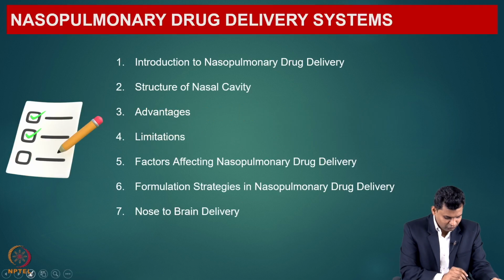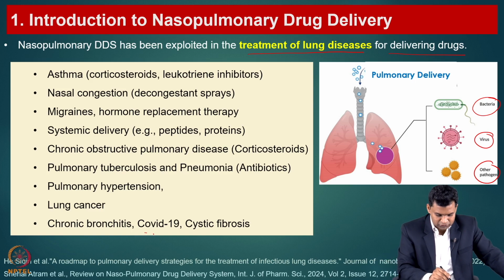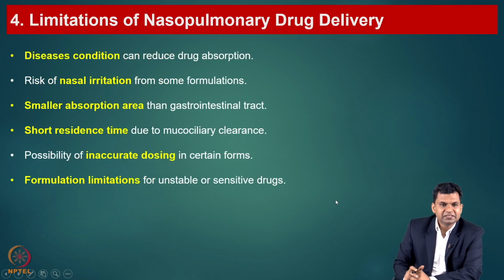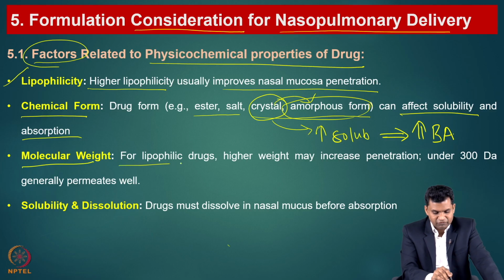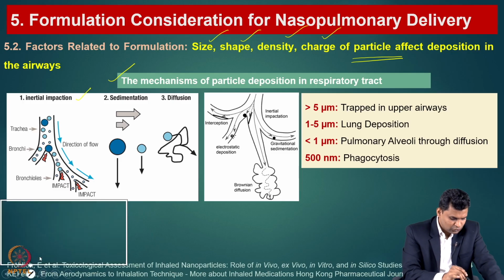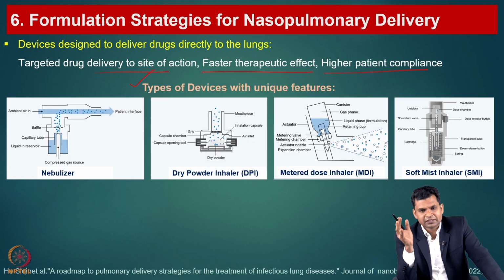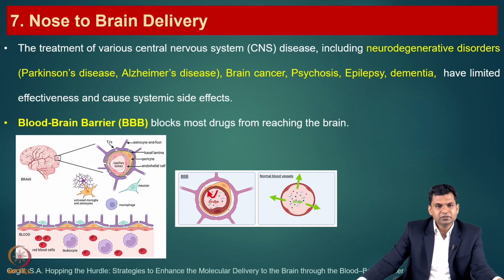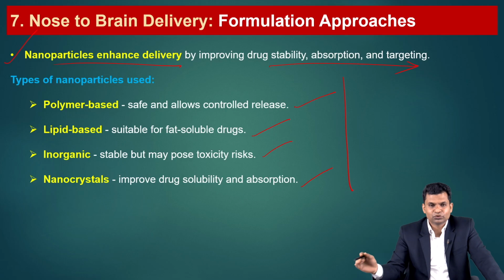Week 07: Lecture 35: Nasopulmonary Drug Delivery